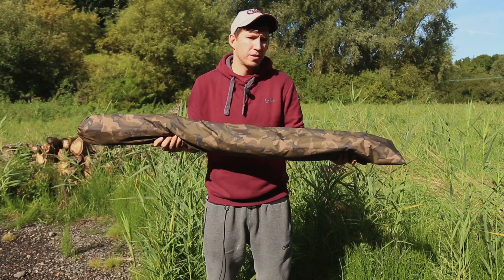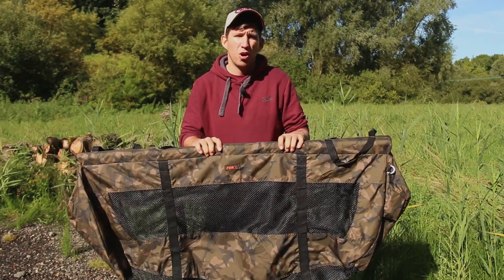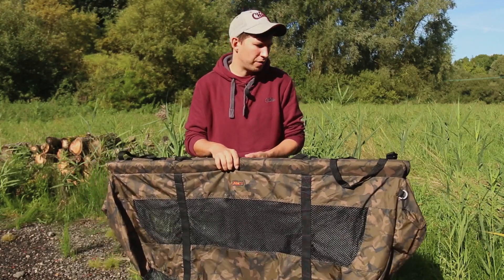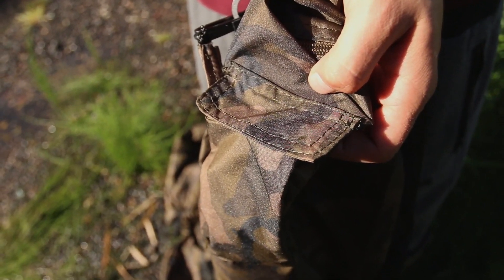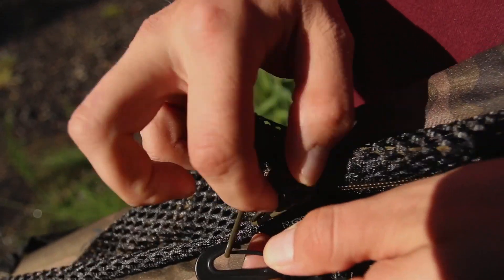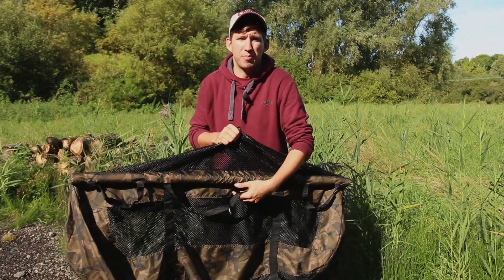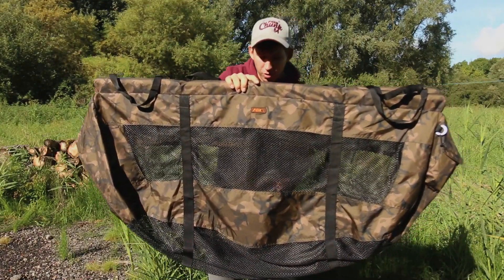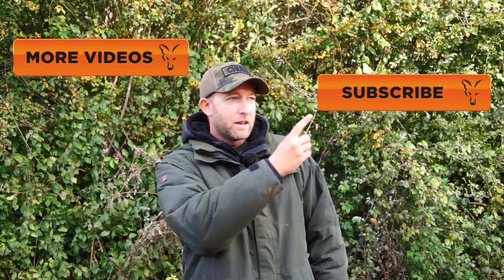***CARP FISHING TV*** NEW Camo STR Weigh Sling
Our market-leading STR Floatation Weigh Sling has now been launched in our unique camo pattern and is packed with features...